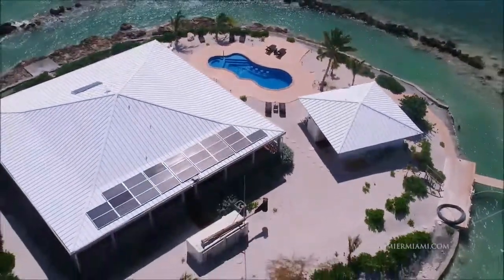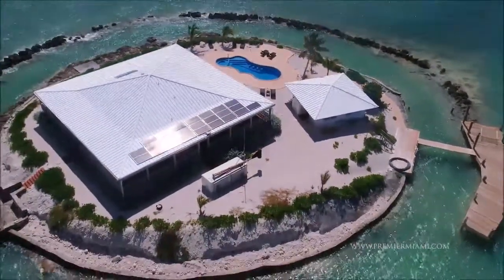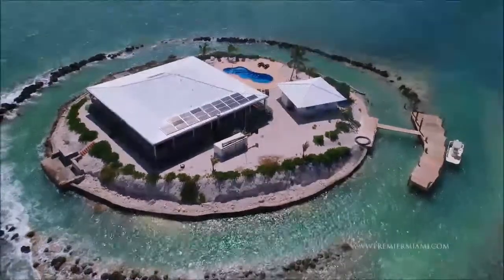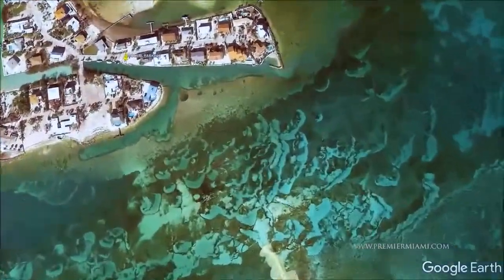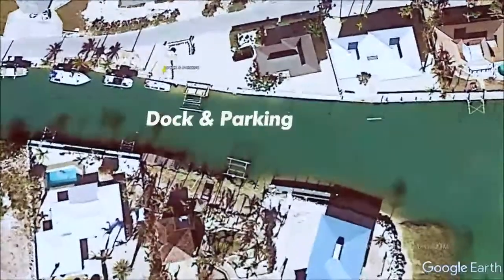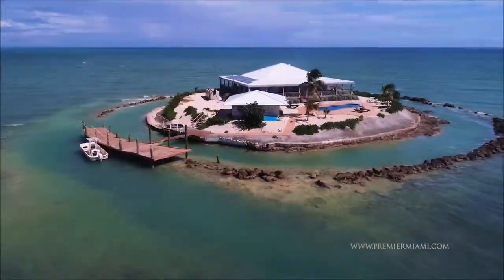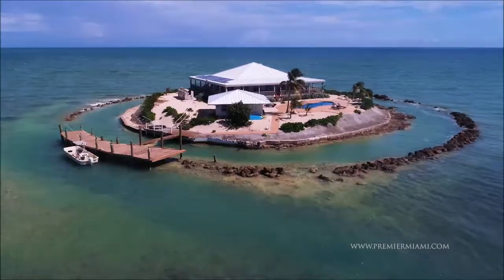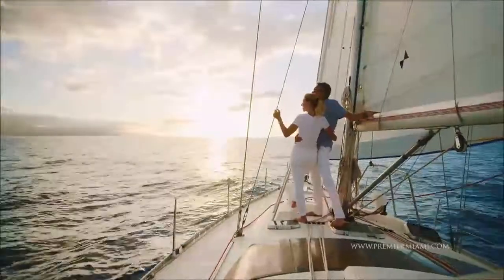Private Island - Florida Keys - East Sister Rock Island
The island is about 1 and 1/4 acre in size and has underwater bay bottom land going to the mainland, which is 6.5 acres. On the shore, there is a piece of land with seawall concrete docks. There are 1700 islands in the Florida Keys, 34 offshore properties have houses. Only 9 islands have one house on it. East Sister Rock is one of them. The Subject Property is 50 miles from Key West International Airport
Enjoy a private island paradise located in Marathon Key (with Intl. Airport), ¼ mile off the Atlantic shore of Sombrero Beach. On the private island sits a dream come true getaway home with 5000+ square feet of living area which includes a 2700 square foot veranda, boat dock (fisherman’s dream), helipad .and many more features. The property is self-efficient and fully sustainable island. Using wind and solar power, this produces enough electricity to provide UNLIMITED power to the house.